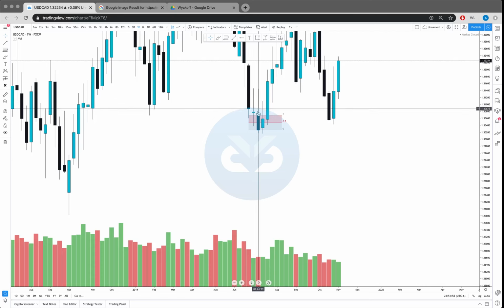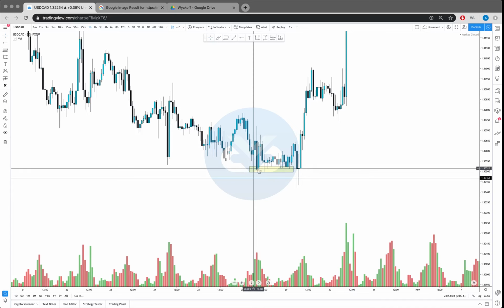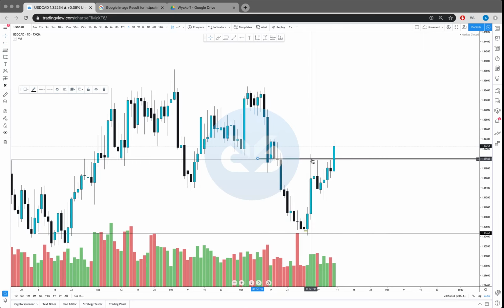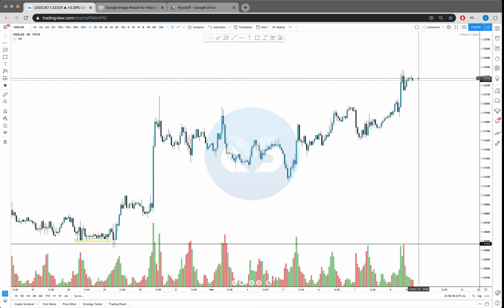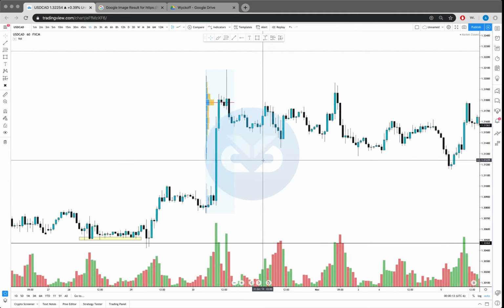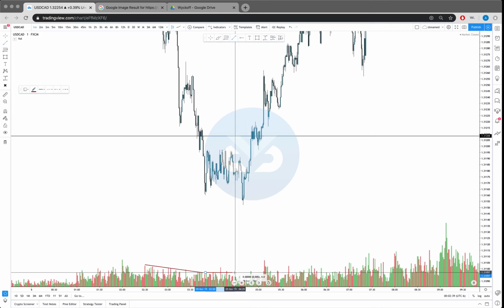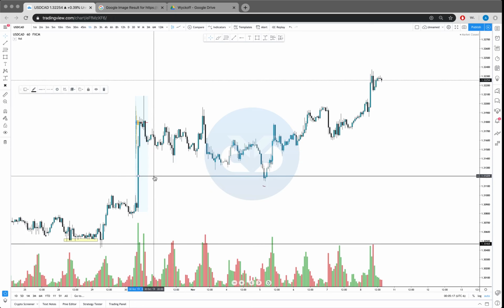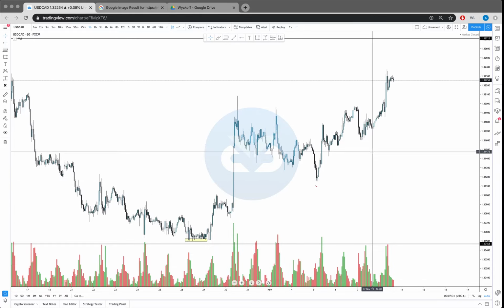Case Study: USDCAD, Reaccumulation Spring & Volume Shift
Understand how to spot Wyckoff reaccumulation and avoid getting trapped on the wrong side of high-timeframe trend continuations.

Recorded November 9, 2019 · 16m · USD/CAD

This case study breaks down a USD/CAD setup where high-timeframe points of interest aligned with intraday volume signatures. We examine why early short bias failed, how institutional order flow created equal lows into the 50 percent level of a weekly sponsored candle, and how to identify a Wyckoff spring within reaccumulation. By combining fixed range volume profile gaps with Wyckoff effort versus result divergence, you can validate true institutional intent before entering clean continuation moves.

Key takeaways
- Map the 50 percent equilibrium of higher-timeframe sponsored candles that swept prior liquidity to locate high-probability reaction levels.
- Expect reaccumulation to form after initial accumulation rather than prematurely anticipating a full trend reversal.
- Treat sharp price declines accompanied by flat or diminishing volume as engineered liquidity sweeps rather than genuine selling pressure.
- Measure the 50 percent midpoint of low-volume profile gaps within inefficient price swings to refine precise entry zones.

Chapters
00:00:00 Introduction to USD/CAD Setup
00:00:18 Weekly Sponsored Candle & POI
00:02:35 Liquidity Sweeps & CBOS Confirmation
00:04:00 Accumulation Schematics & Volume Shifts
00:06:33 Wyckoff Spring & Reaccumulation Model
00:08:26 Fixed Volume Profile Range POIs
00:11:03 Effort vs Result Volume Divergence
00:15:58 Conclusion & Weekly Outlook